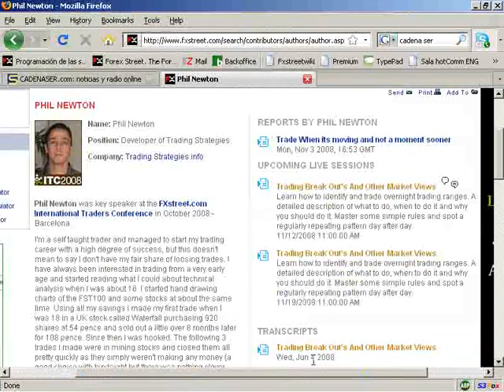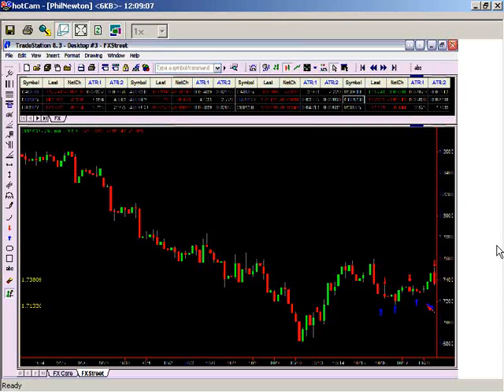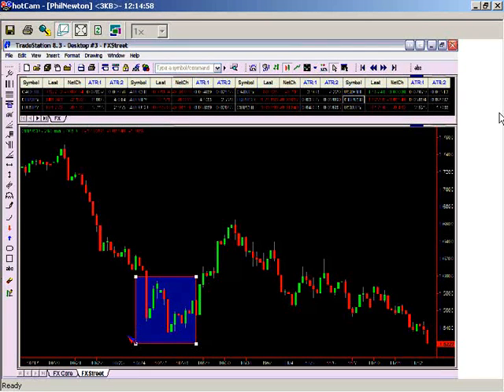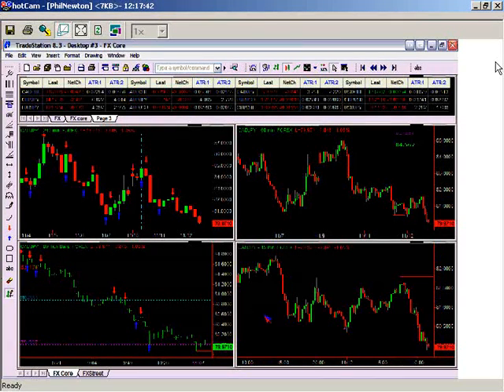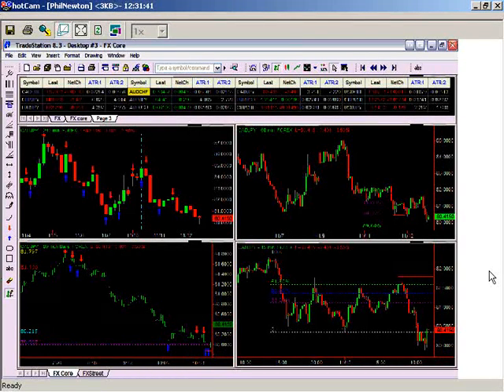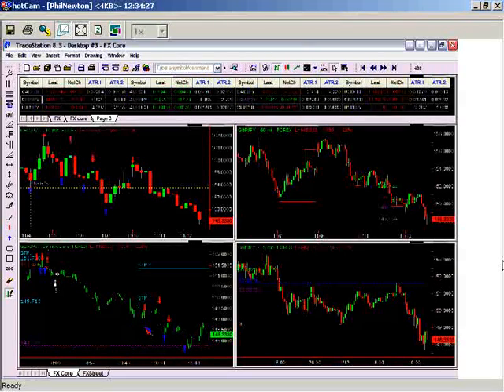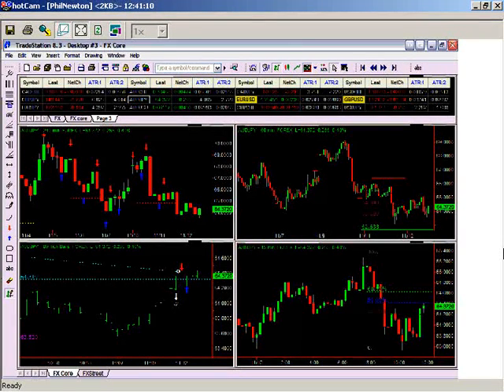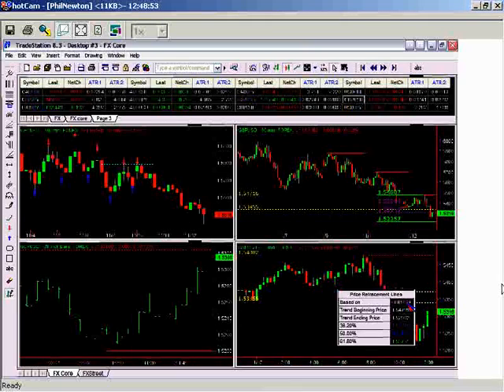Phil Newton: Trading Break Out's And Other Market Views (Nov 12, 2008)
Date of issue: 12 November 2008. Speaker: Phil Newton. Learn how to identify and trade overnight trading ranges. A detailed description of what to do, when to do it and why you should do it. Master some simple rules and spot a regularly repeating pattern day after day.